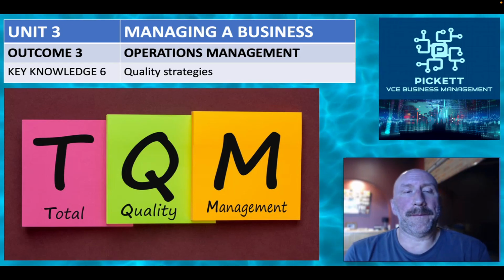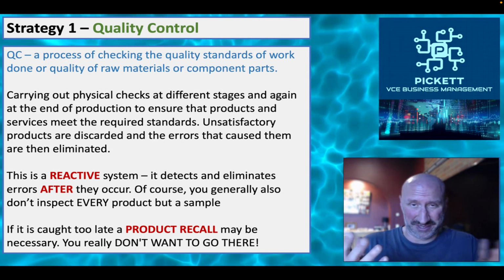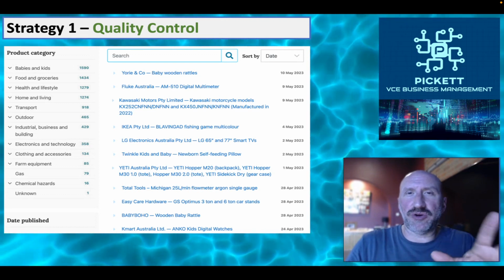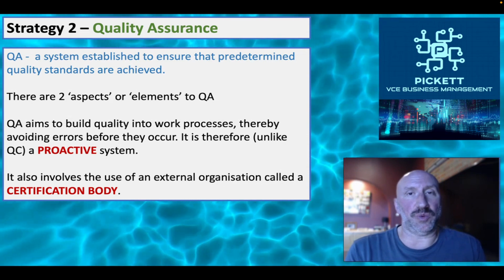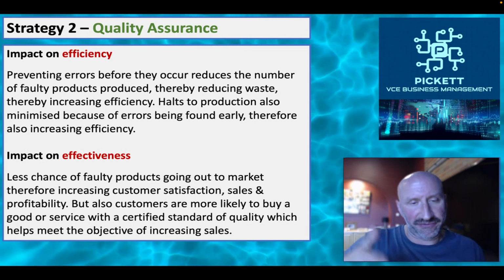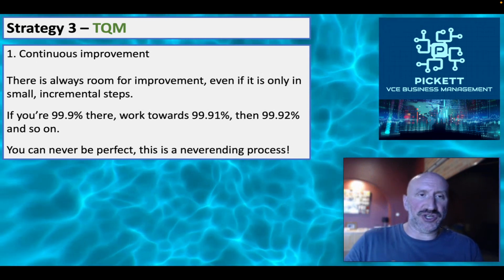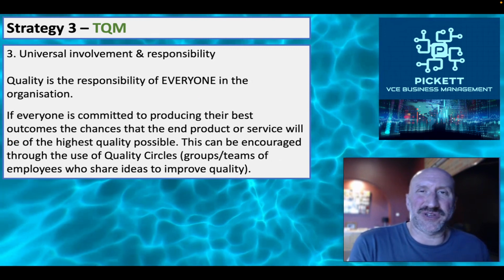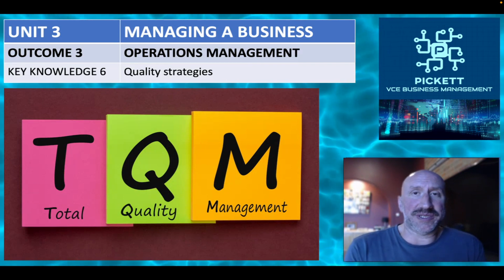3.3.6 Quality Strategies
Unit 3 Outcome 3 Key Knowledge 6 (Quality Strategies)

'strategies to improve both the efficiency and effectiveness of operations related to quality, including quality control, quality assurance and Total Quality Management'